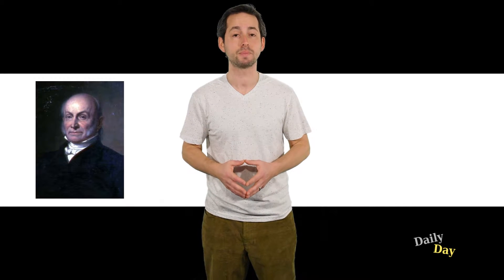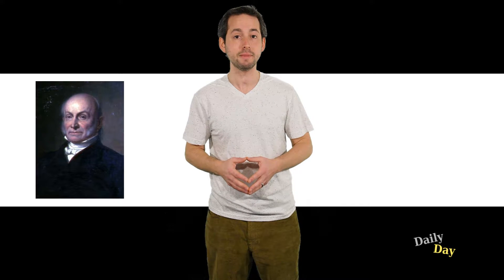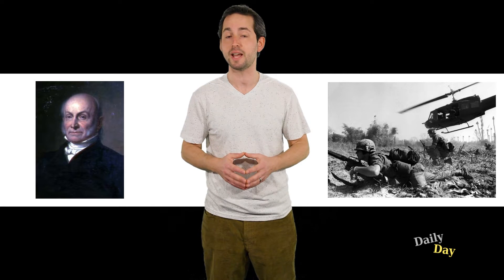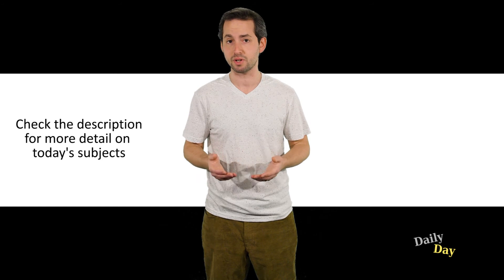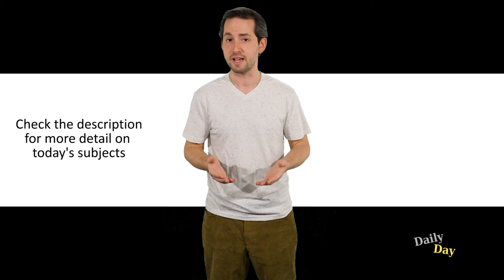Today's History, Health Tip, & Horoscope February 9 Daily Day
1824 Election